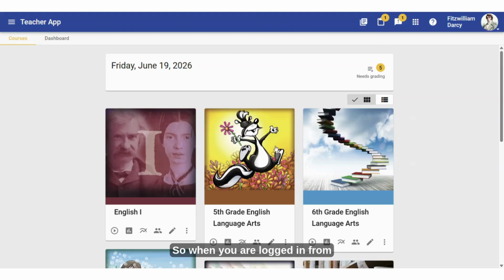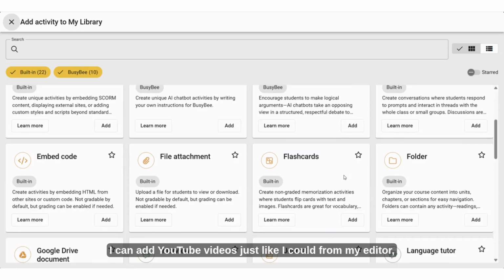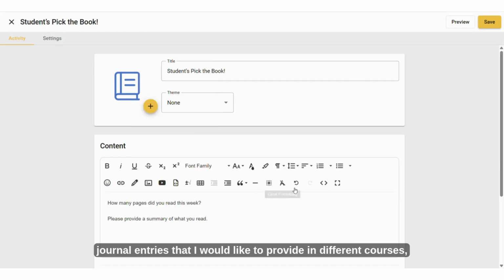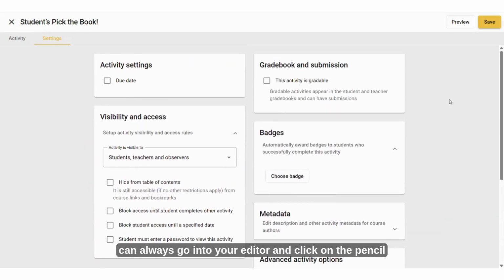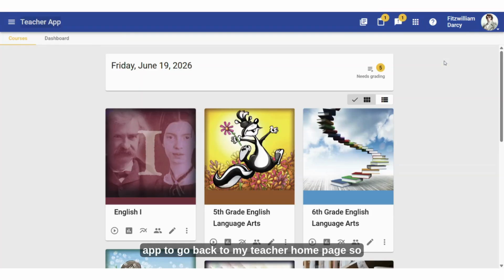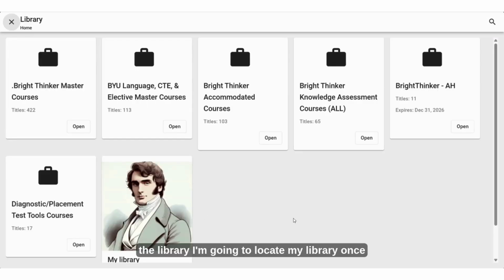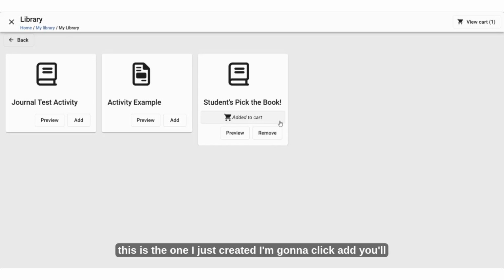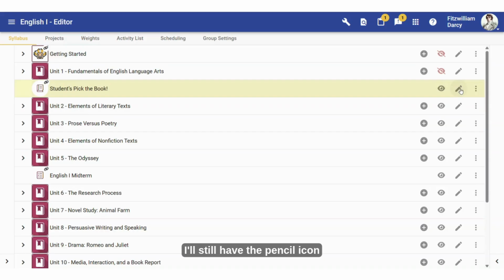Creating Activities Through the Community App